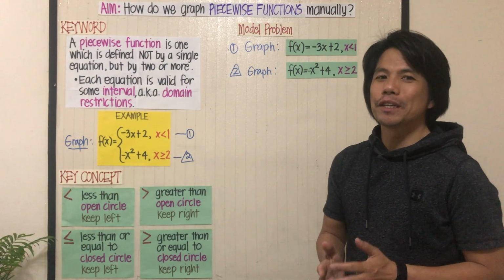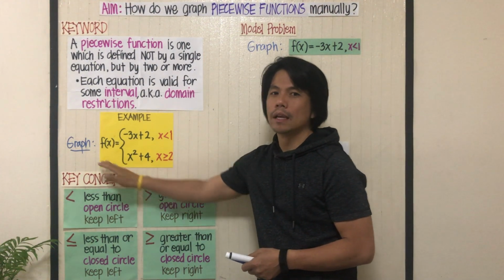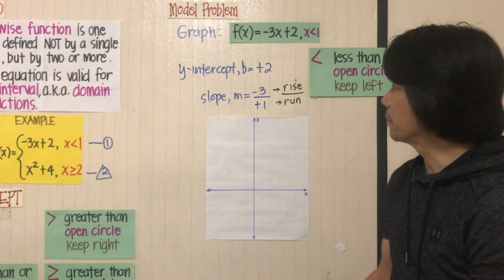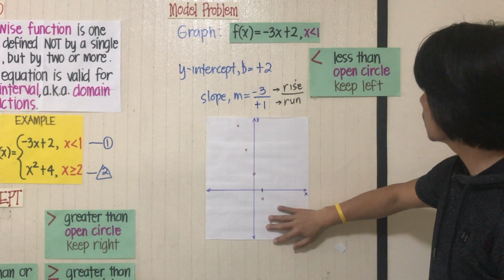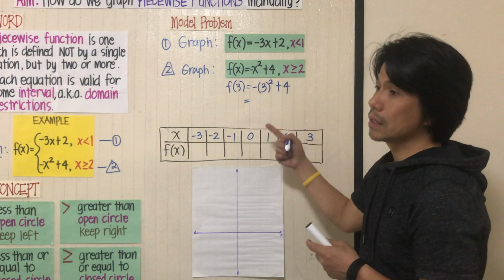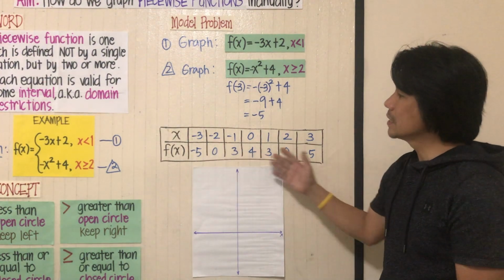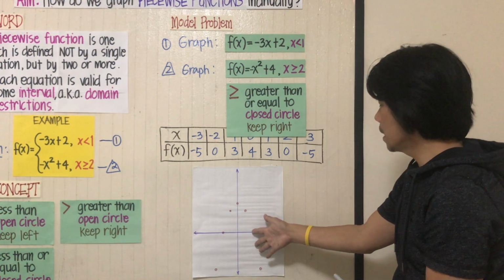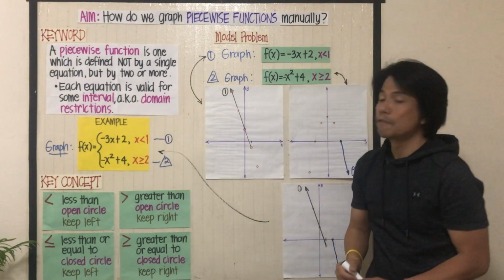eAim46 Graphing Piecewise Functions Manually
Graphing Piecewise Functions Manually